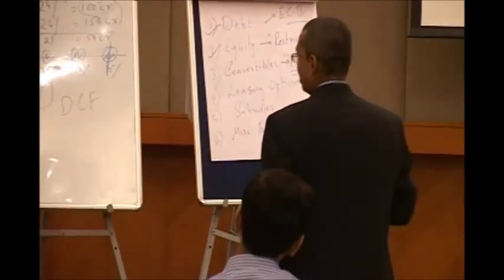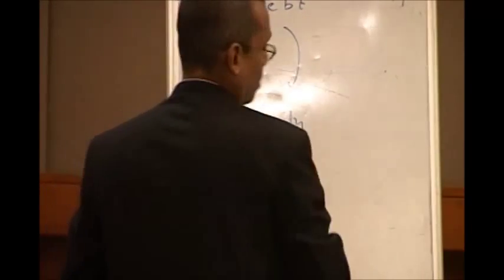Foreign Currency Convertible Bonds FCCBs